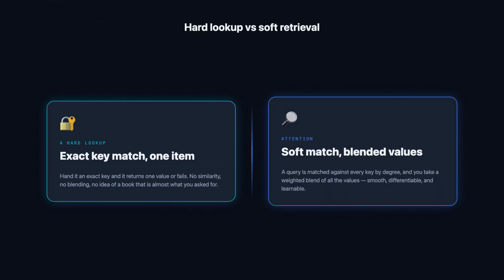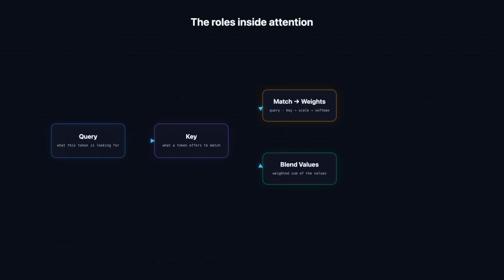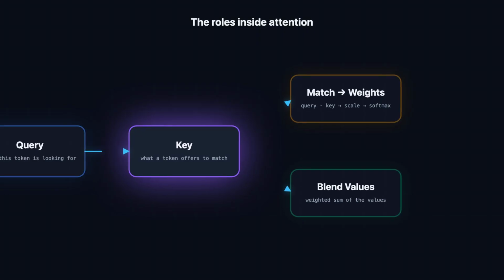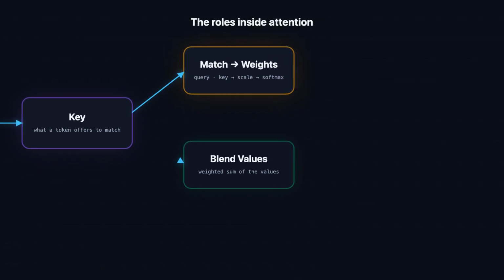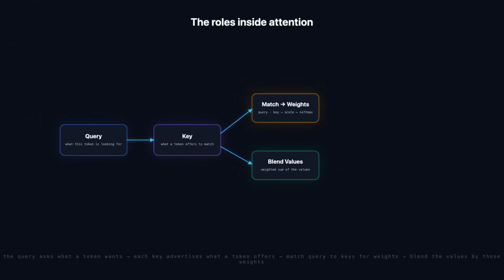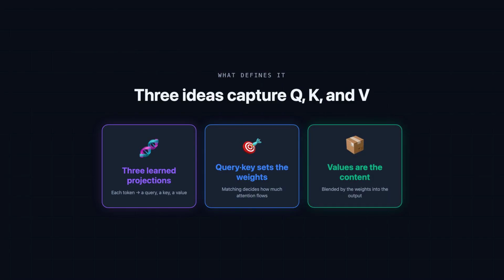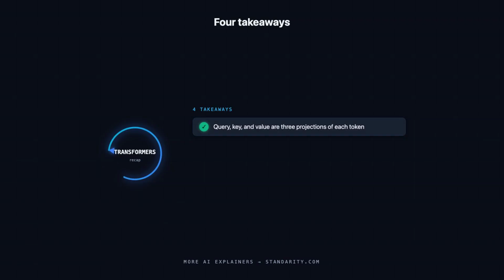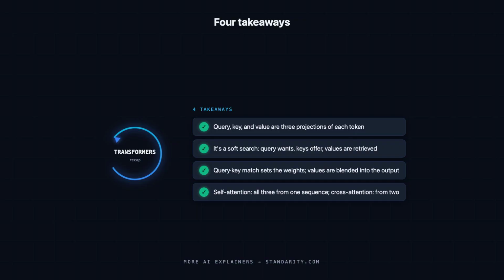What are Query, Key, and Value?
Query, key, and value are the three projections attention uses to decide what to look for, what to match against, and what to actually retrieve — the machinery inside every transformer.

Think about how you find a book in a library. You walk in with something you want, a question sitting in your head. The books on the shelves each advertise what they contain through their titles and index terms. You match your question against those labels, find the closest ones, and walk away with their actual contents. Believe it or not, that is almost exactly how attention works, and its three ingredients even have names, query, key, and value. Understand these three, and the entire attention formula stops being mysterious. Let's dig in.

Instructor: Standarity